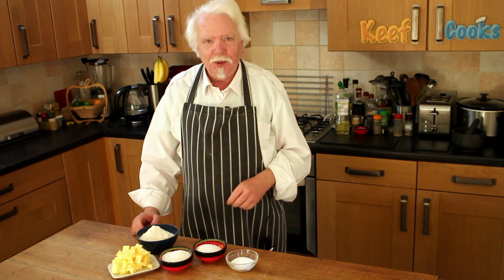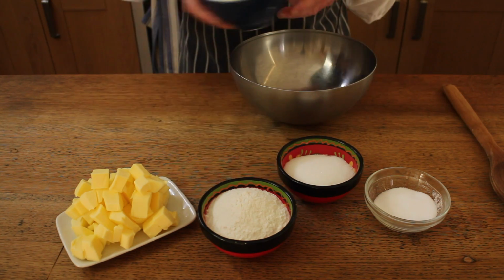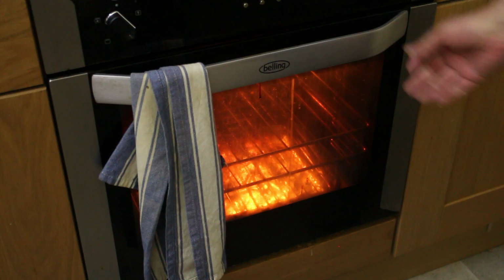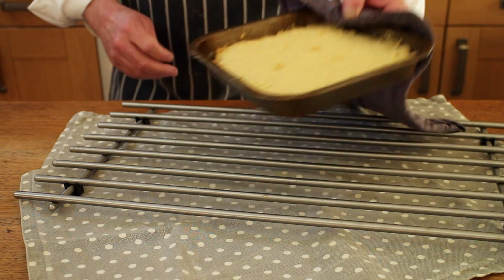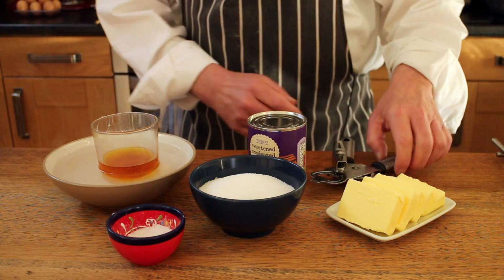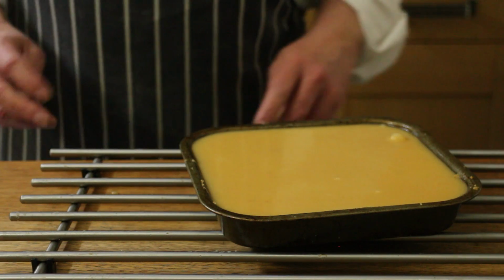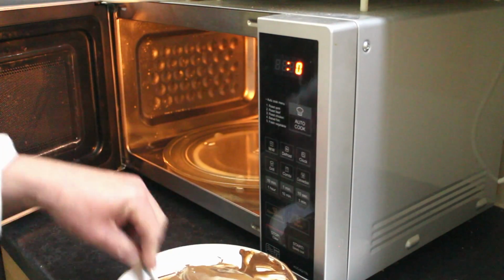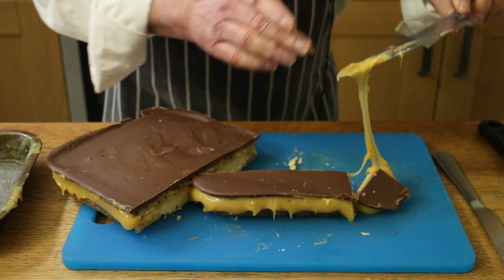Millionaire's Shortbread | Caramel Shortbread | Caramel Slice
Millionaire's Shortbread, this utterly decadent sweet snack is also known as Caramel Shortbread or Caramel Slice. It's really not something you should have every day unless you want to be obese, have a heart attack and probably get diabetes too. Now and again, millionaire's shortbread is an outrageous treat.